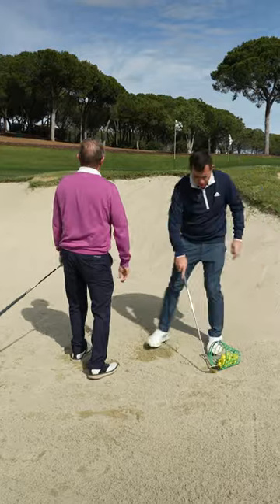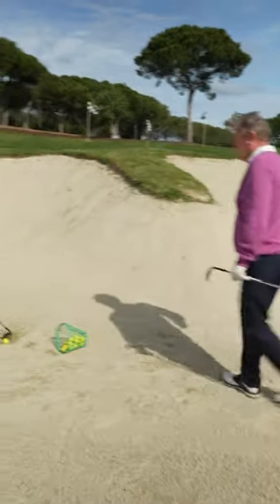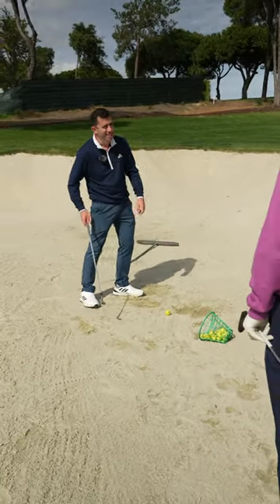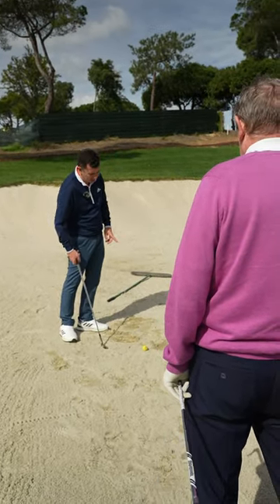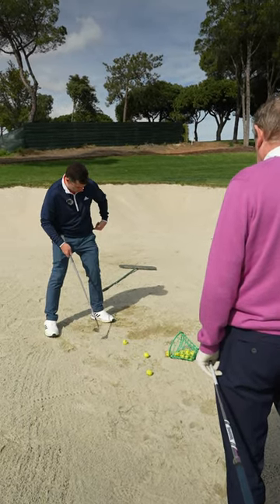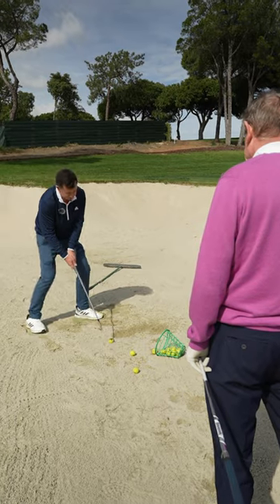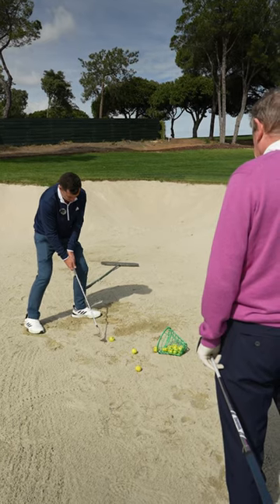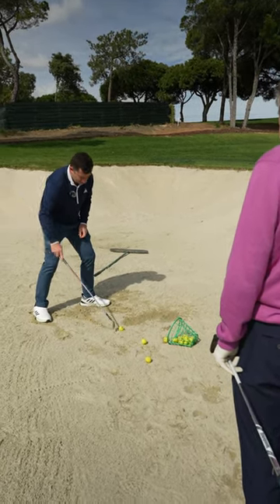The PERFECT release3 setup